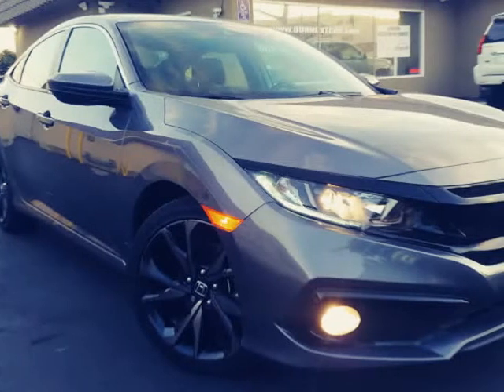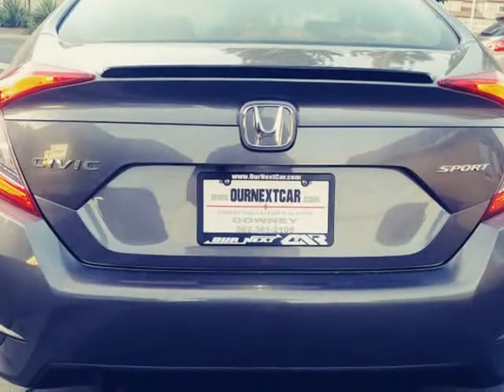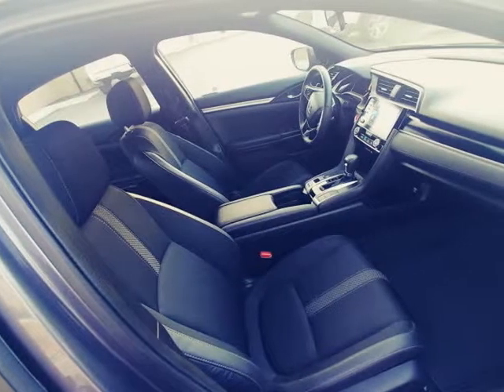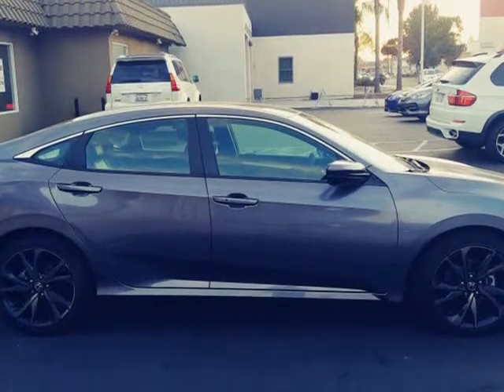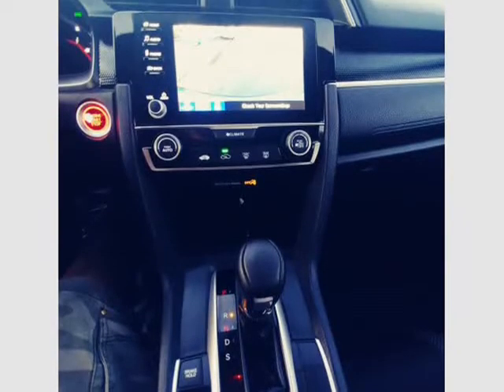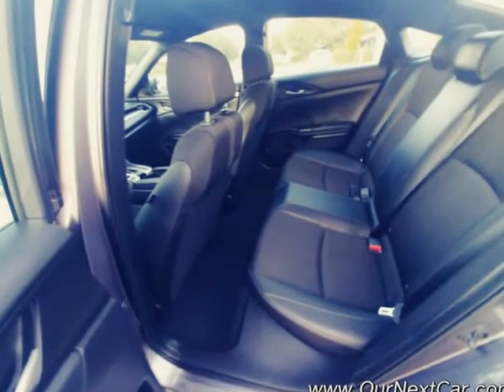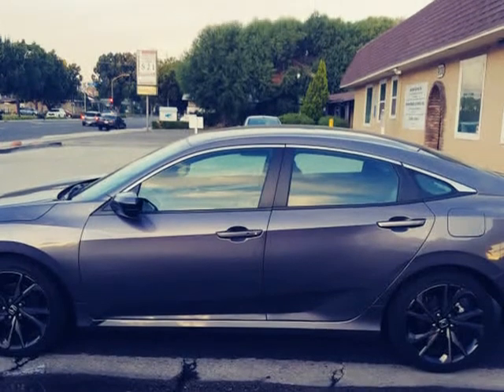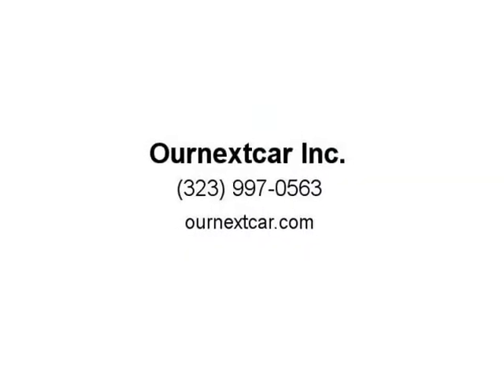2020 Honda Civic Sedan Sport CVT (Downey, California)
Ournextcar Inc.
9844 Paramount Blvd
Downey